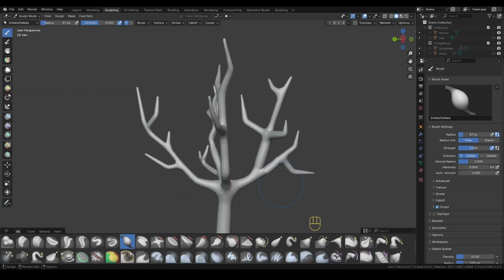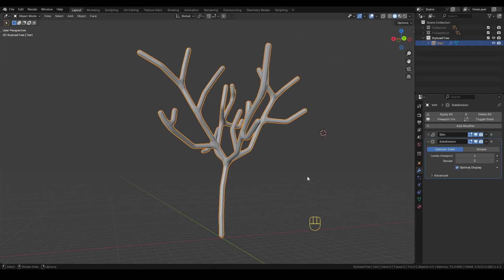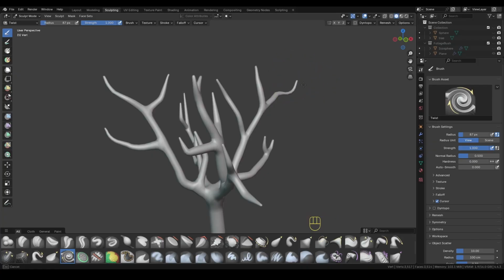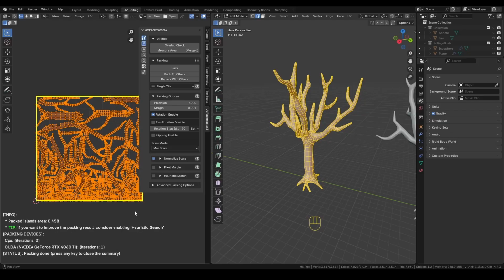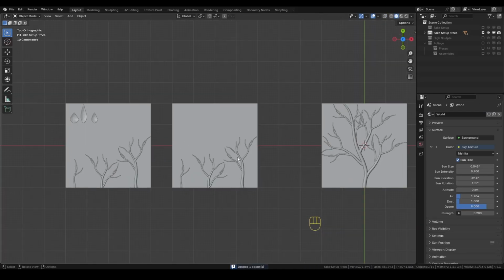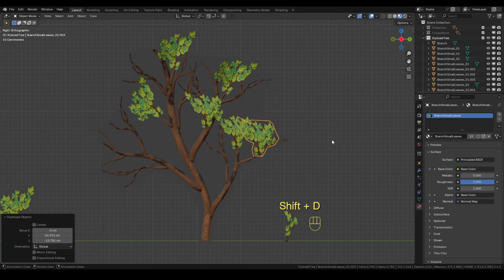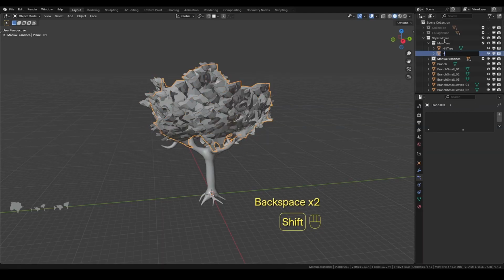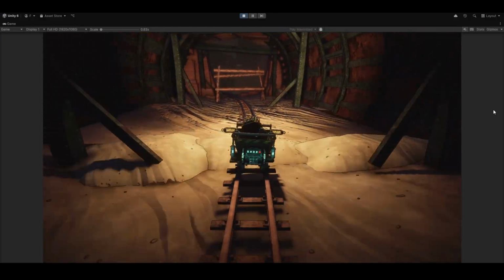How I Made a Game-Ready Tree in Blender + Project Files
In this video, I’ll show you how I create stylized trees for games—step by step, from modeling to texturing, and even adding a little growth animation in Unity. You’ll see how I set up tree crowns with branch cards, sculpt a stylized trunk, and bring everything to life with shaders and simple animation tricks.

All project files are available for free on our Gumroad page, including a bonus version where the branches are scattered with a particle system.

📌 Chapters:
0:00 - Intro
0:30 - Modeling
6:08 - Branches
10:23 - Importing

🎨 About VertexHorizons:
We’re a tight-knit team of game developers, artists, and storytellers committed to crafting high-quality, unforgettable experiences. We take our work seriously, from concept to code, every project is built with precision, passion, and just enough caffeine to power a small spaceship. At the core, it’s about creating worlds that players love to explore and having a damn good time doing it.